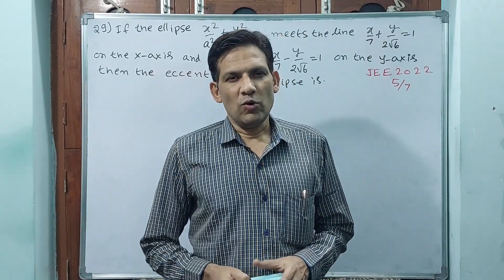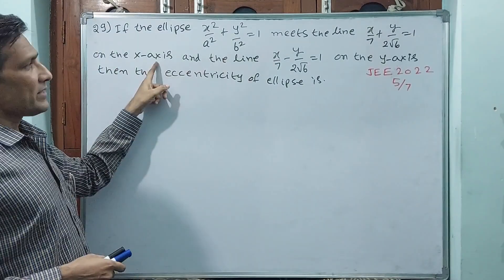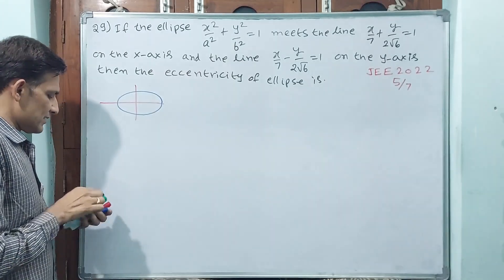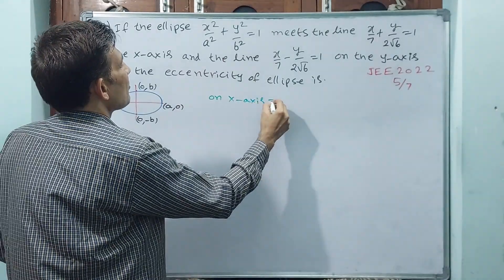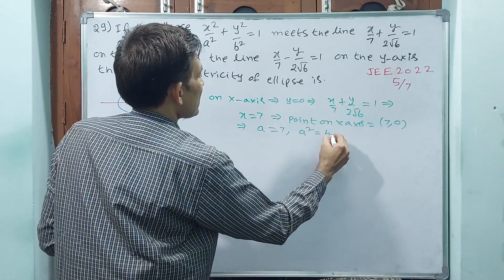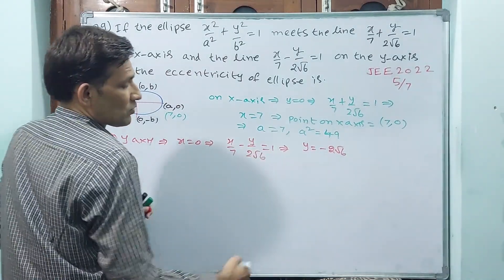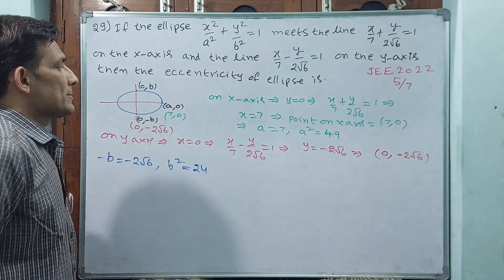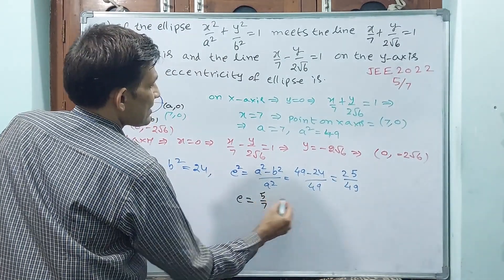JEE, ELLIPSE, 29